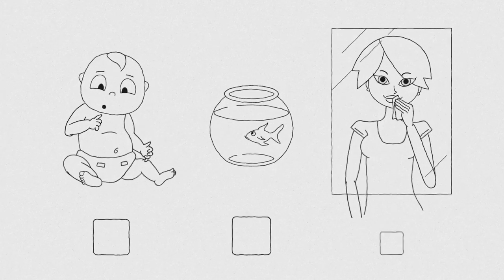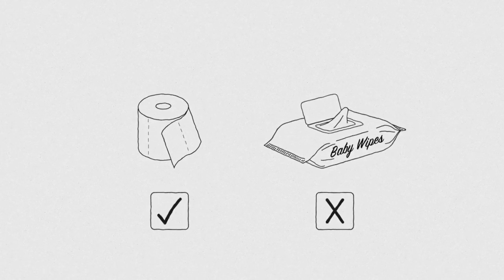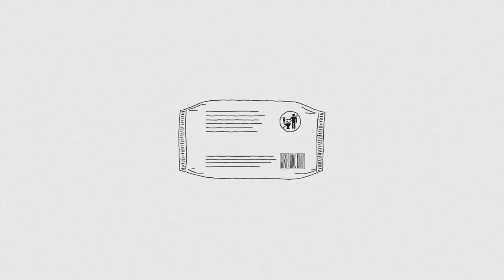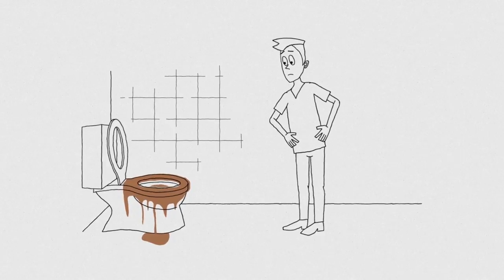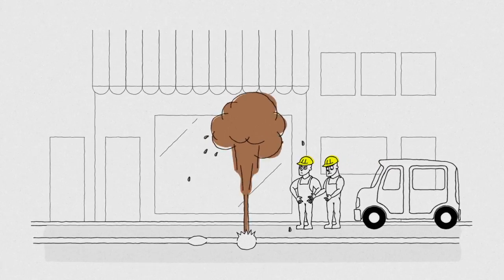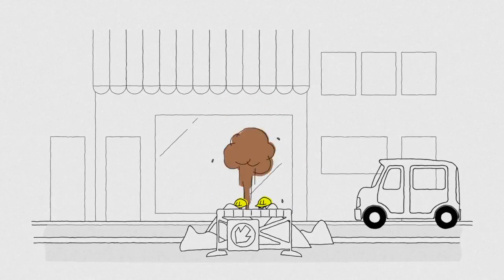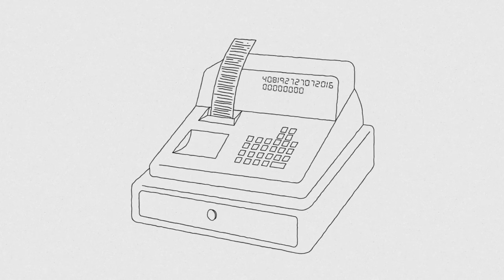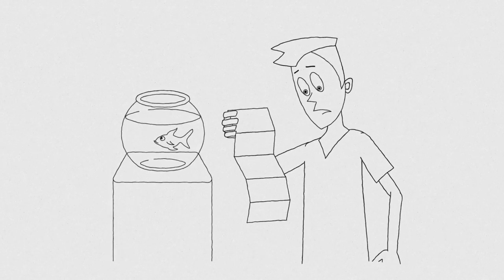Does it flush? Check for the symbol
Ever wondered what to do with your wet wipe when you've finished using it?

To get it right, check the pack, and look for the symbol.